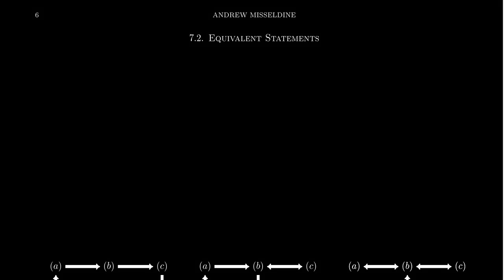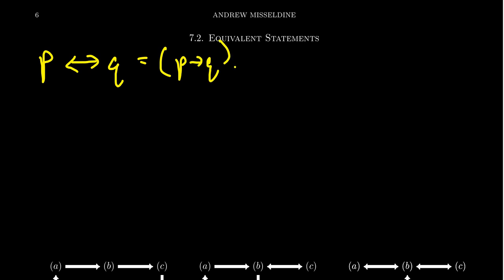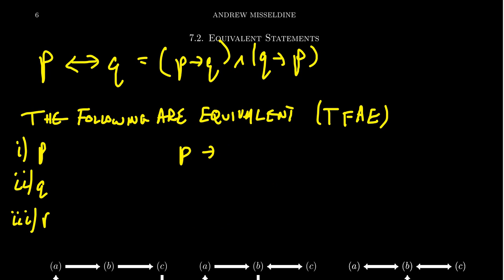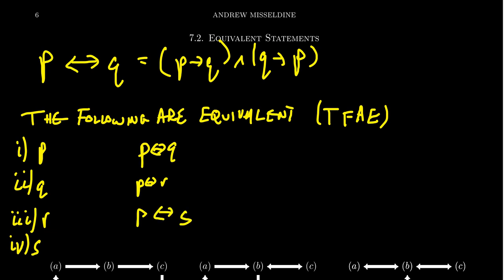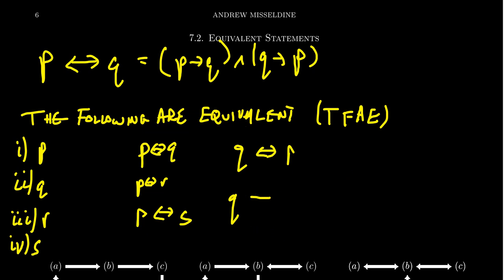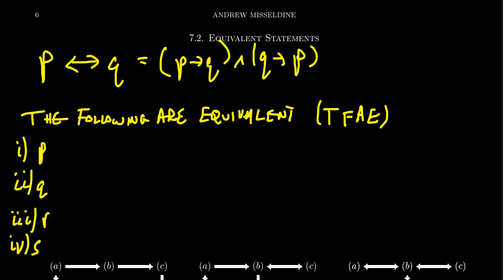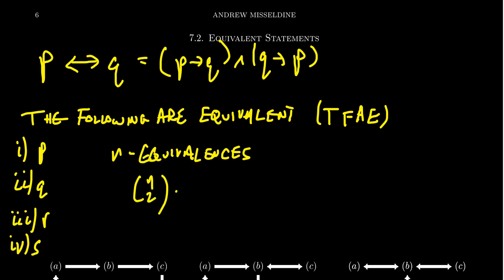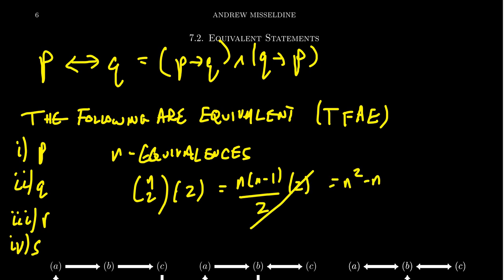The Following Are Equivalent Proof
In this video, we discuss how to a list of statements are equivalent. This is usually marked by "the following are equivalent" or "TFAE."

This is lecture 25 (part 2/3) of the lecture series offered by Dr. Andrew Misseldine for the course Math 3120 - Transition to Advanced Mathematics at Southern Utah University. A transcript of this lecture can be found at Dr. Misseldine's website or through his Google Drive